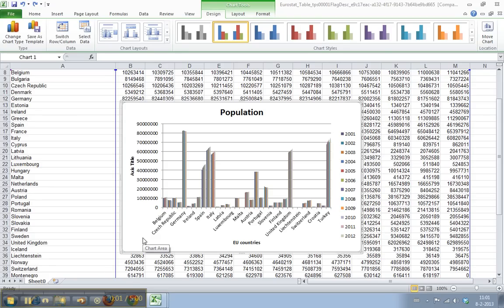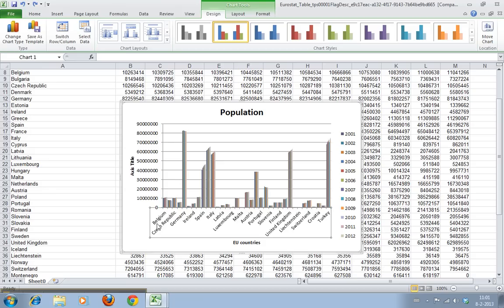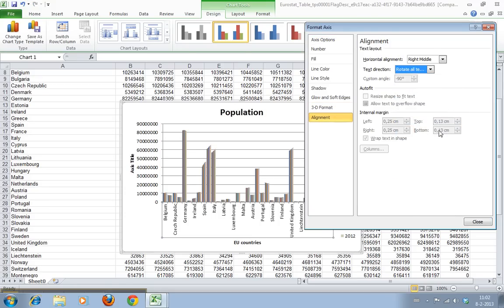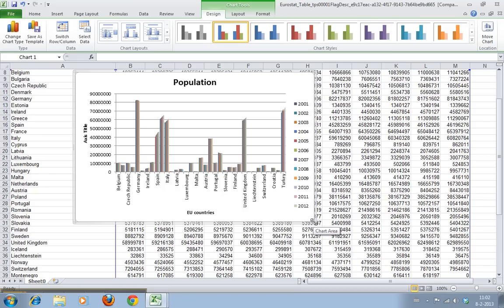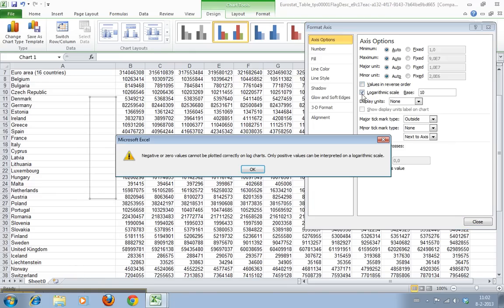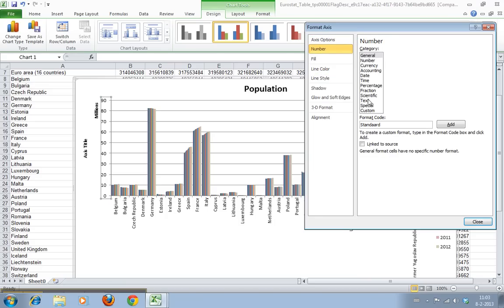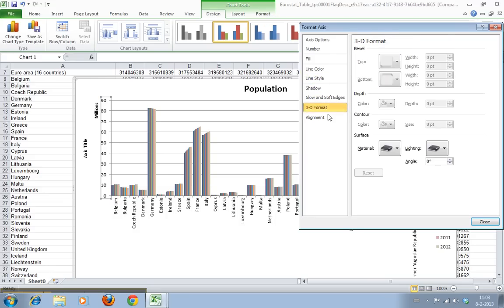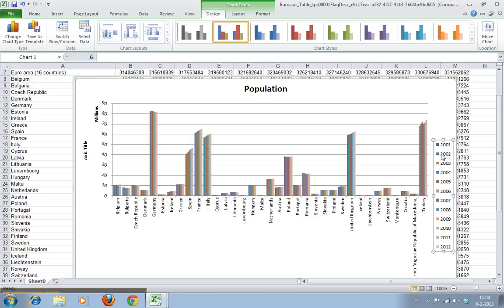How to format the chart axis labels in Excel 2010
This video shows you how you can format the labels on the x- and y axis in an Excel chart. You can use chart labels to explain what is displayed on the axises. 15